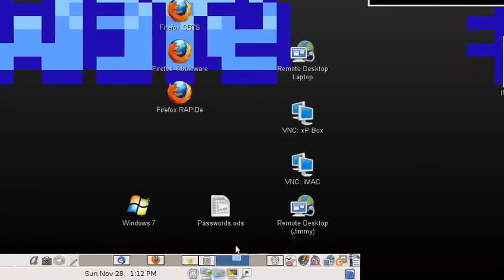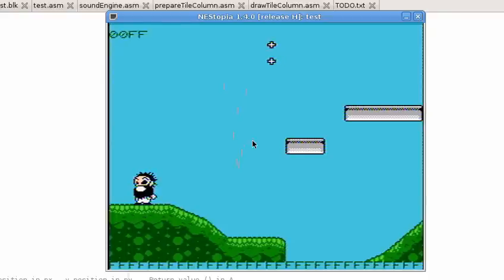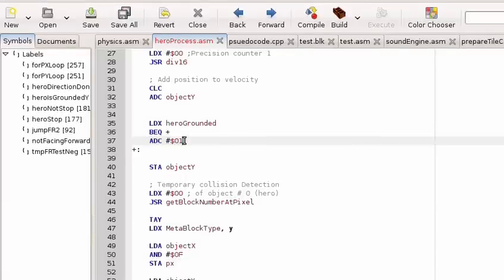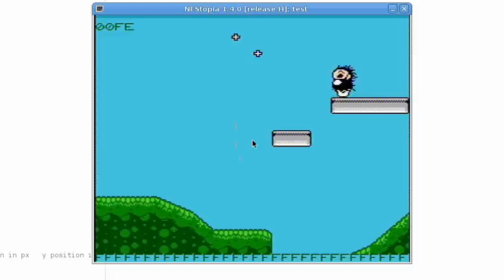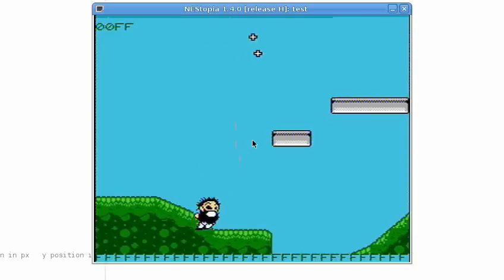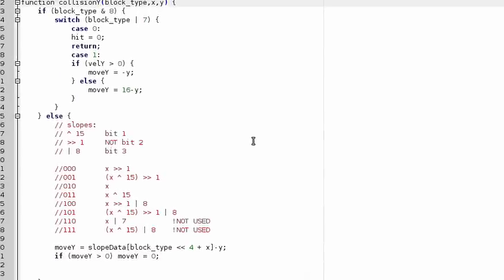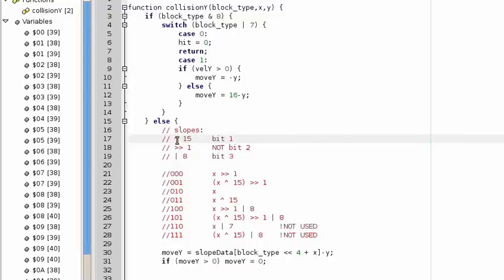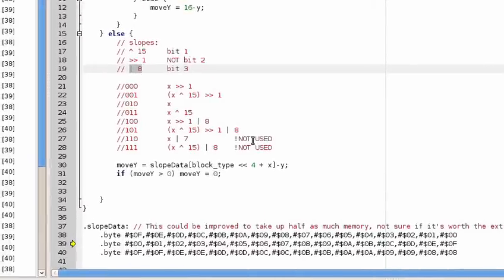Cartlemmy's NES Homebrew - Part 2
Today I talk about collision detection, slopes, and planning things out in C before writing them in ASM.